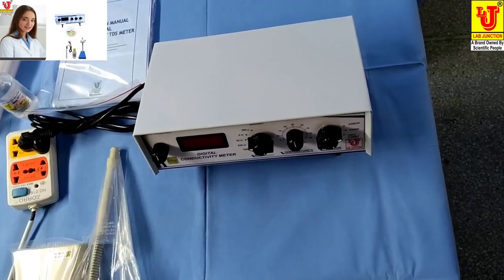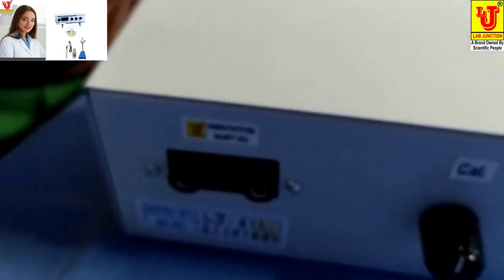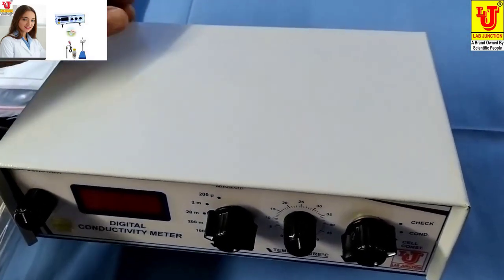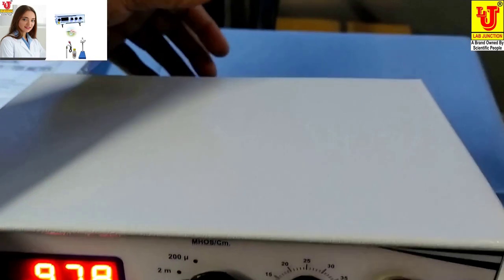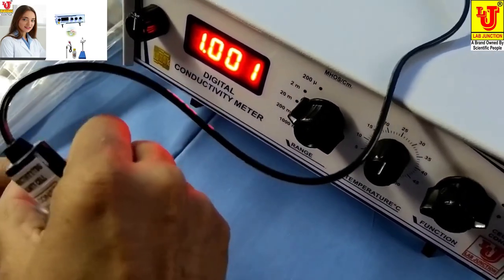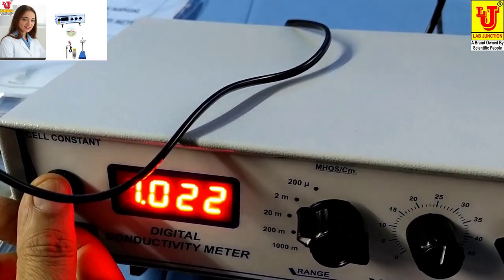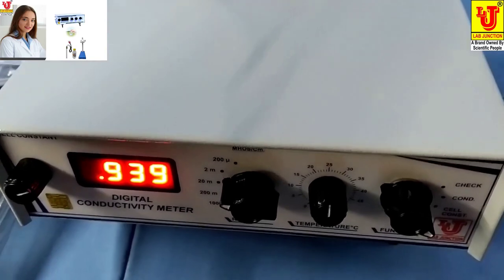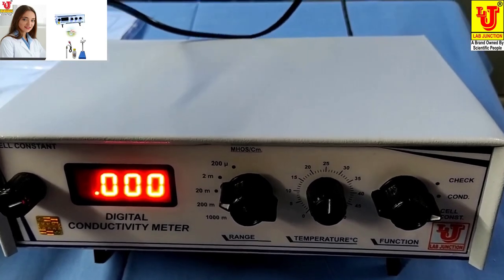Conductivity Meter Digital Conductivity Meter